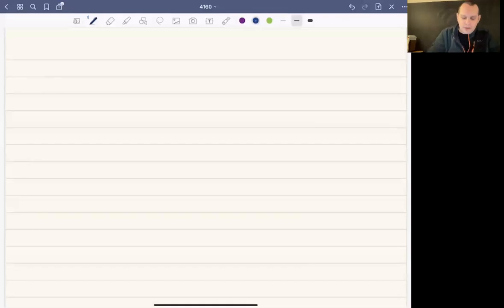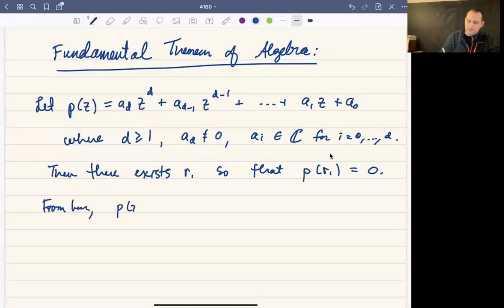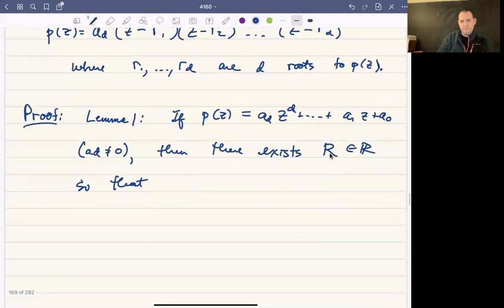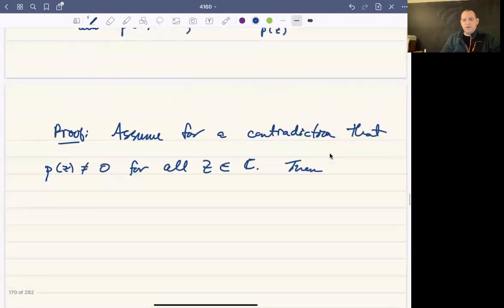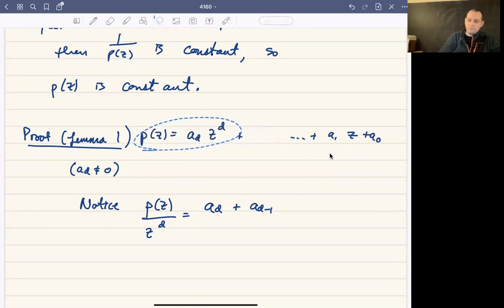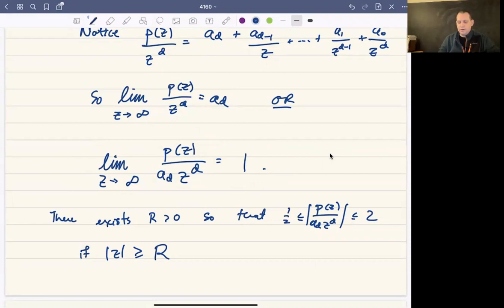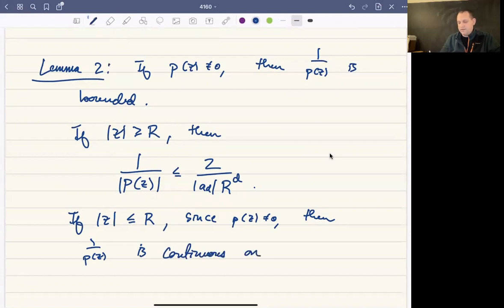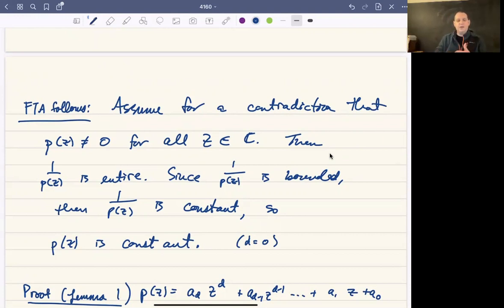Fundamental Theorem of Algebra